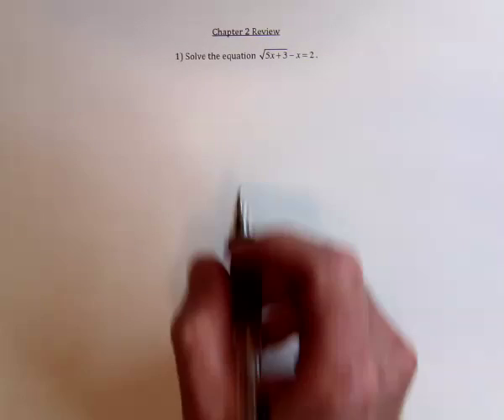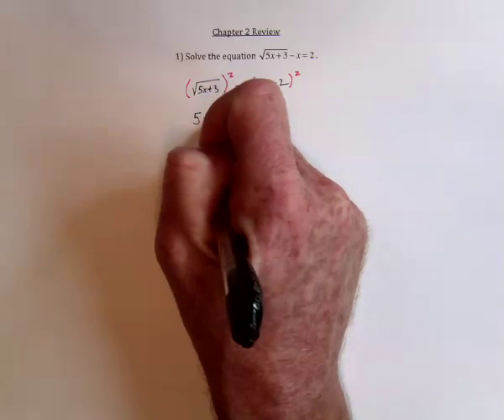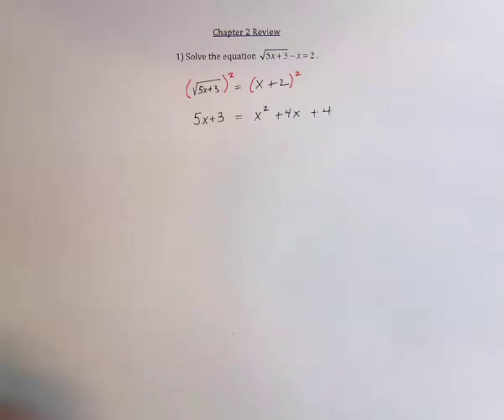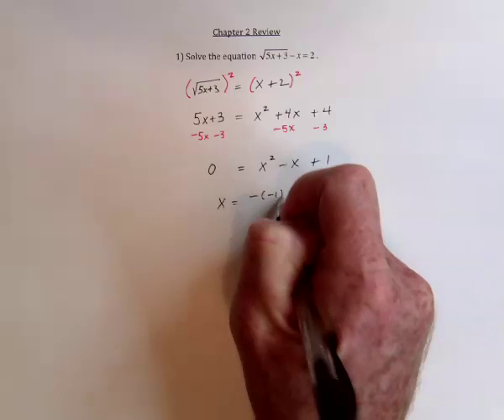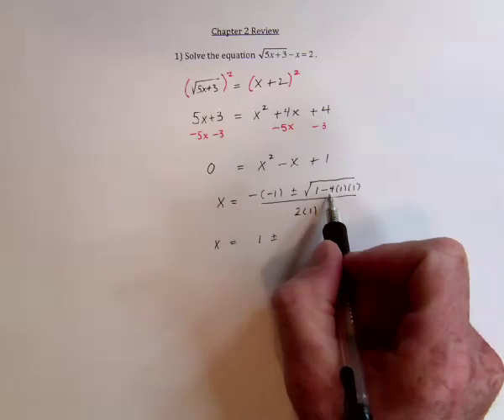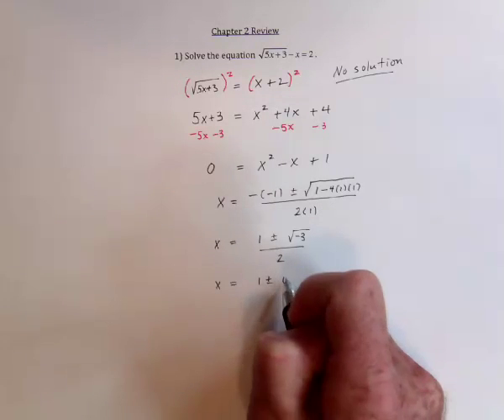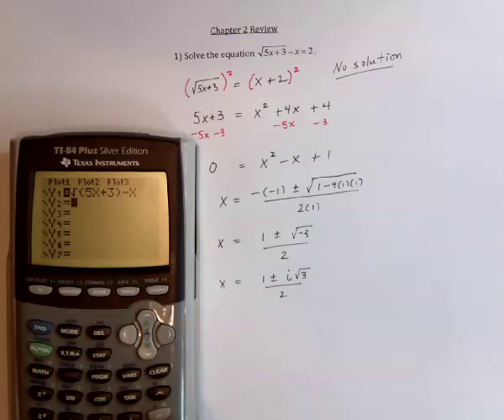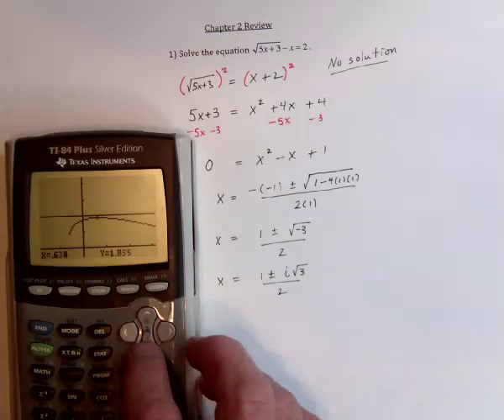32 Chapter 2 Review 1